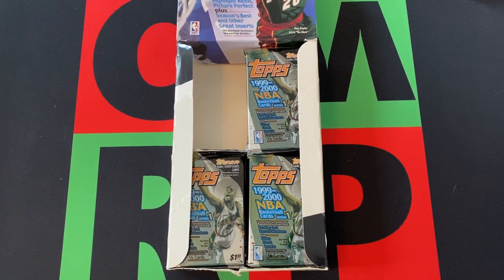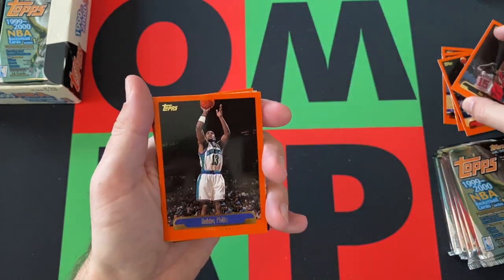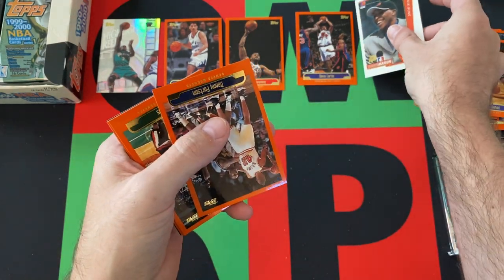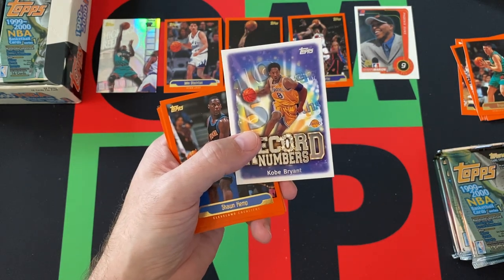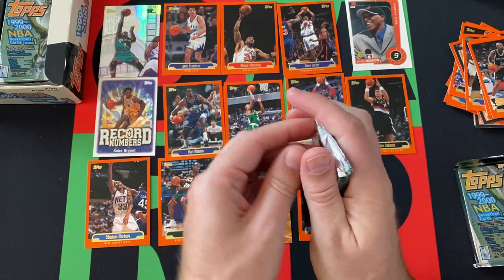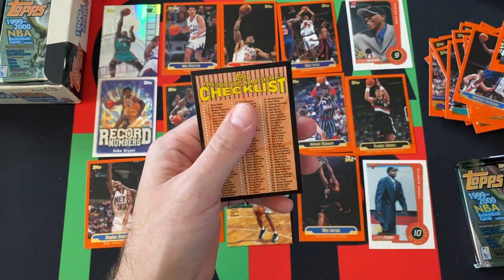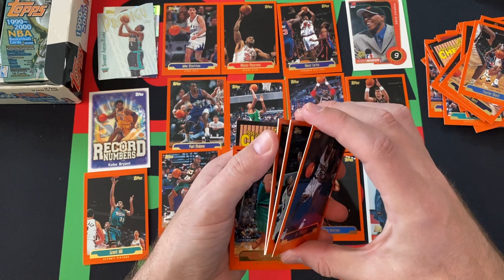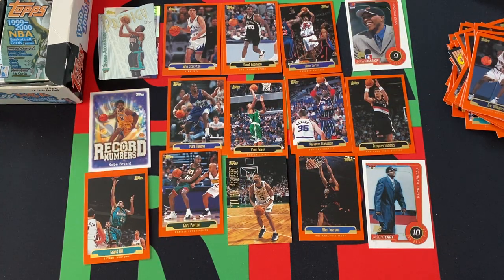1999-2000 Topps NBA Basketball Series 1 Retail Box Part 2! 🏀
It's Thursday and it's finally time for some basketball once again! I got a 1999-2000 Topps Series 1 Retail box. Today is part 2, we will open up another stack of packs and then another stack next week and so on until they are all gone. Come back next week for Part 3